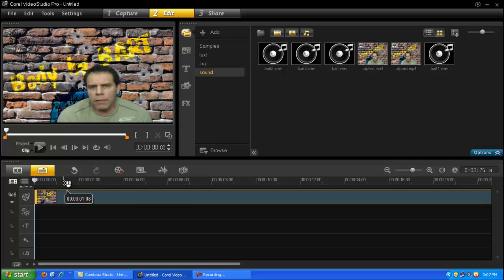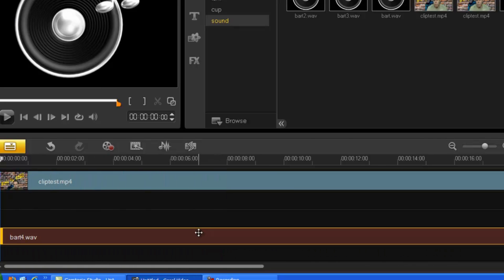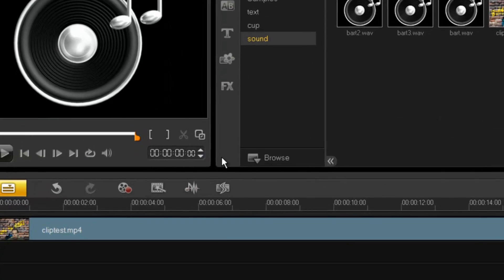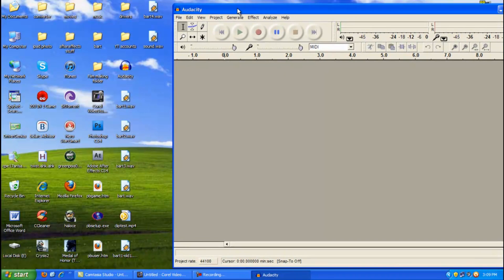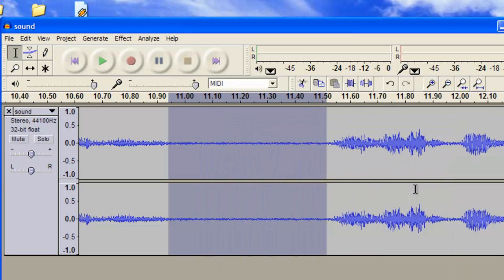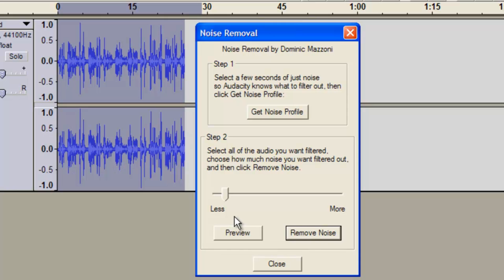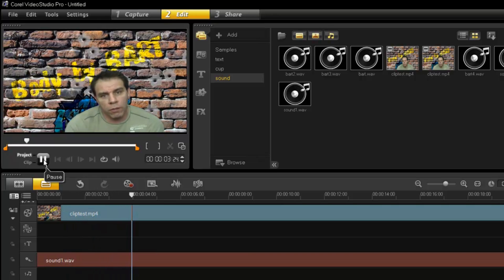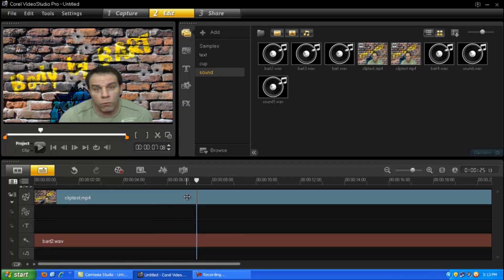Corel VideoStudio Pro x4, removing background noise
Corel VideoStudio Pro x4, removing background noise and improving quality. Add special sound effects to your clip.